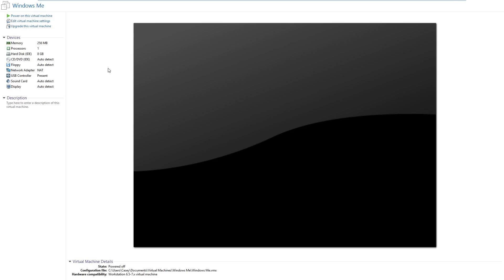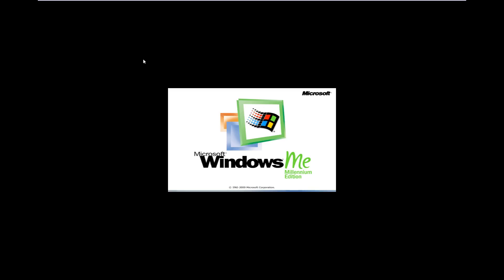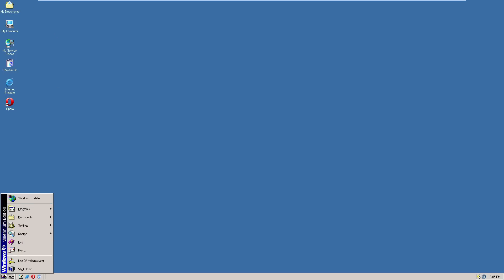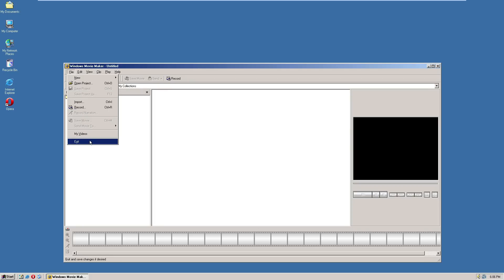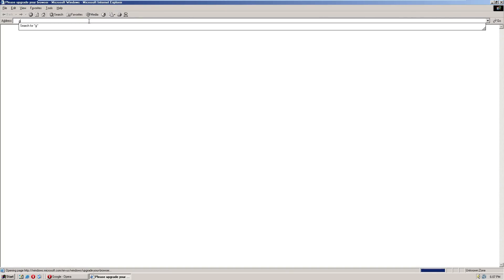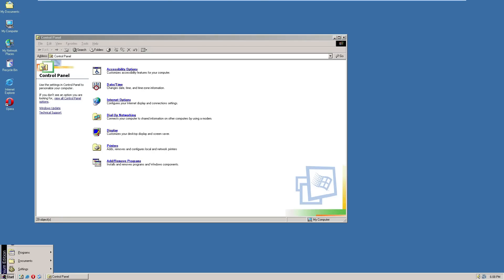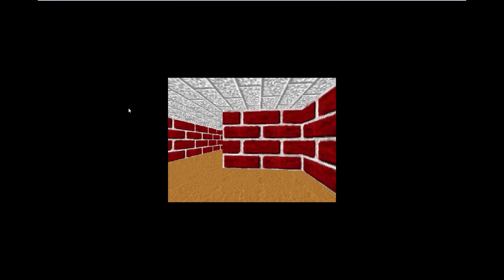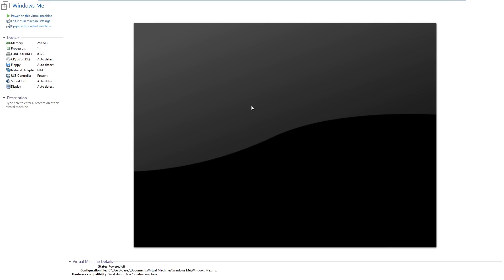Using Windows Me in 2016: Is It Possible?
This is the last video (for now) in my "old Windows operating systems today" series! I try to see if Windows Me, a really unpopular consumer-oriented OS released from Microsoft in late 2000, still holds up today.